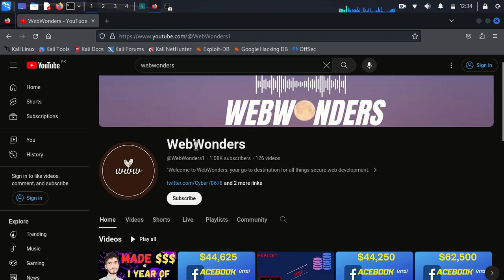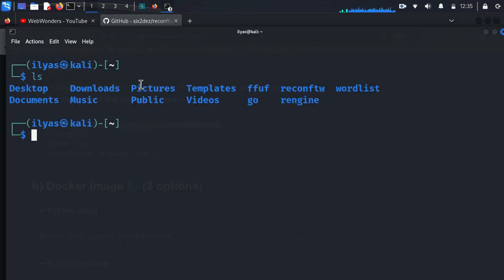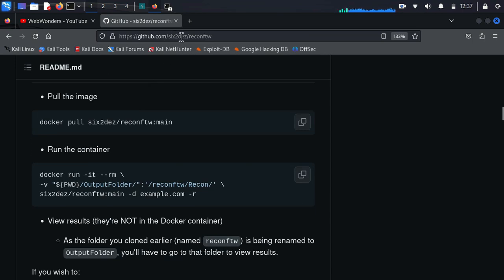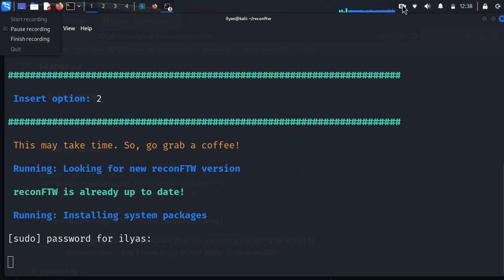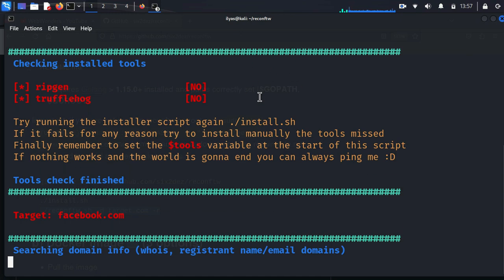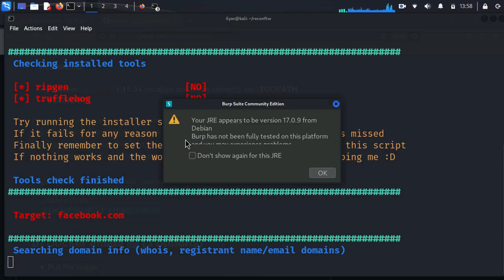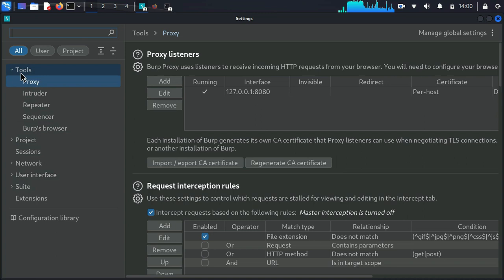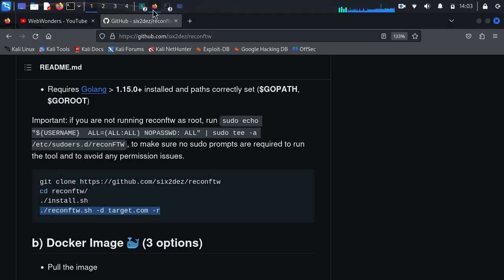how to setup hacking environment reconftw Burp Suite kali Linux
🚀 Dive into the world of hacking with our exclusive "JavaScript for Hackers" playlist! Master the art of exploiting vulnerabilities, building robust applications, and harnessing the power of JavaScript for ethical hacking.

🛡️ Uncover the secrets of Server-Side Request Forgery (SSRF) with our comprehensive playlist. Explore real-world examples, understand the risks, and learn how to secure your applications against this critical vulnerability.

🔍 Delve into the realm of Facebook security with our "Facebook Bugs Explained" playlist. Gain insights into common vulnerabilities, understand their impact, and discover how ethical hackers approach bug hunting on the world's largest social media platform.